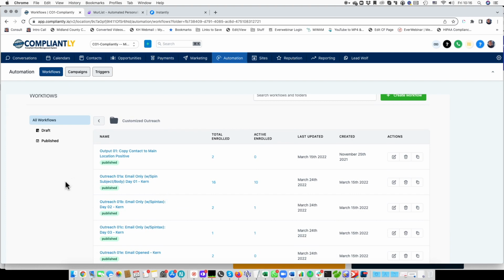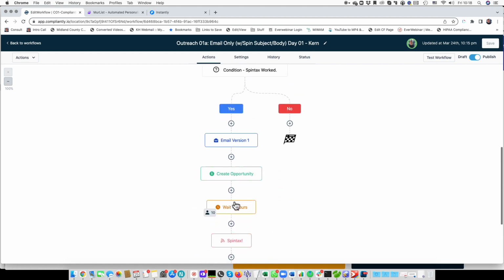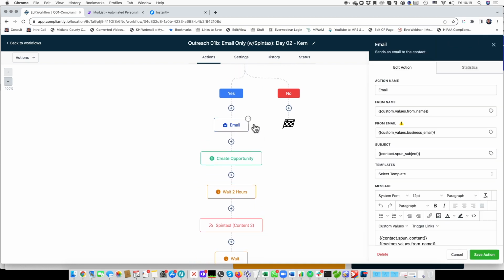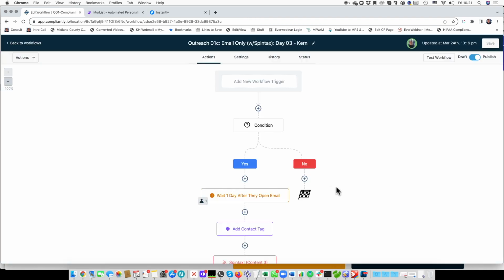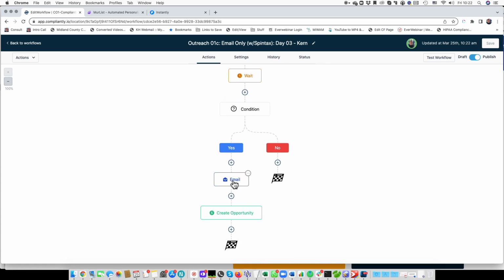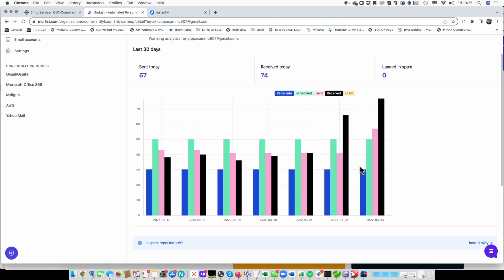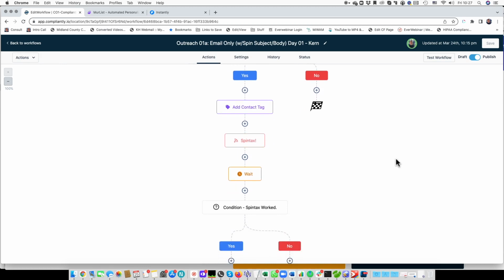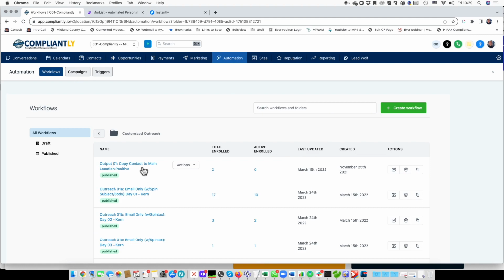Cold Outreach With Highlevel ghl911.com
Can you send "SPAM" with Highlevel & Mailgun. No - says Mailgun. Here I show how to do it (no - not SPAM - just cold outreach) without getting your account shut down.

SpinTax courtesy of Pat Friedl.